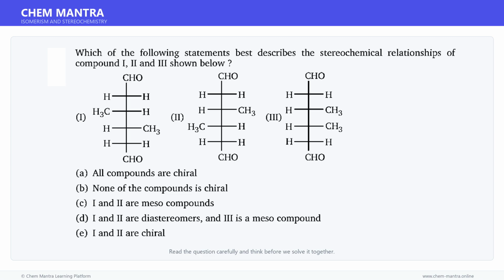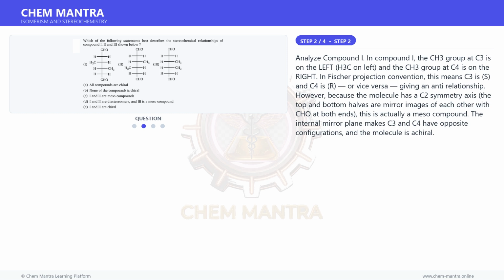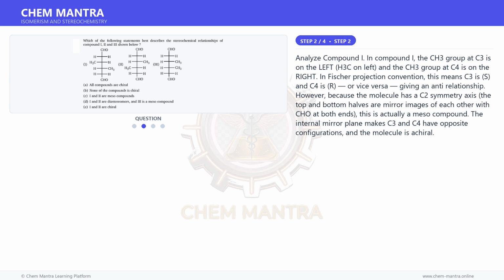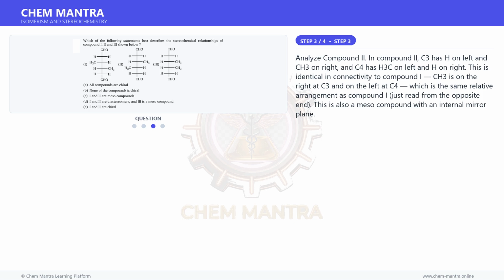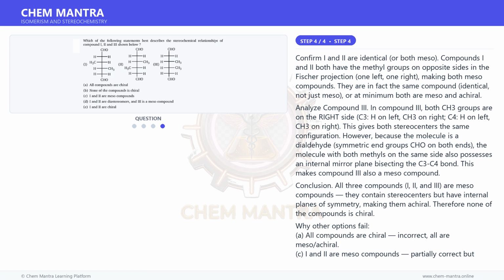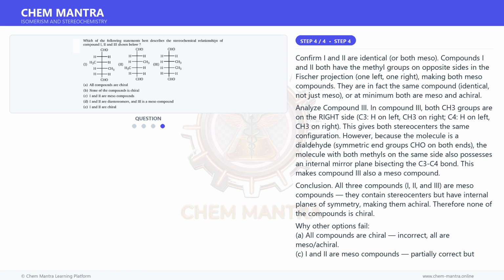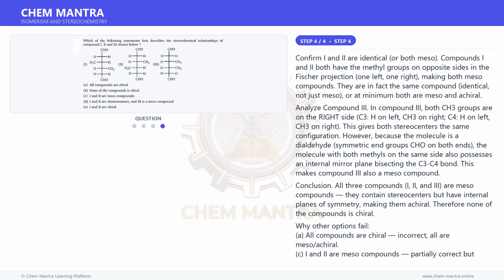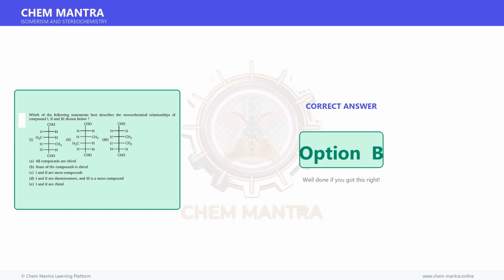Why other options fail | Isomerism & Stereochemistry | JEE Chemistry | Chem Mantra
📌 Question:
See image

  (A)
  (B)
  (D)